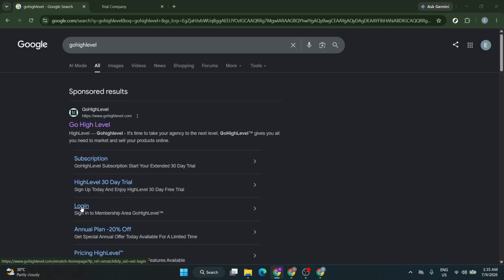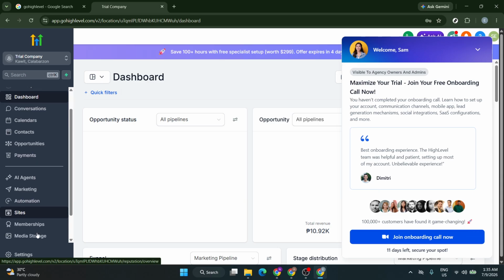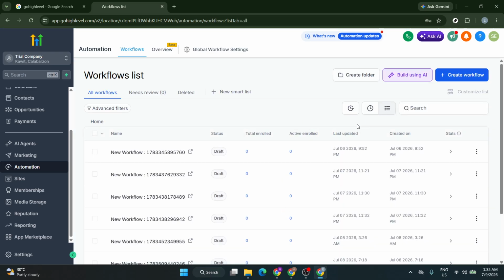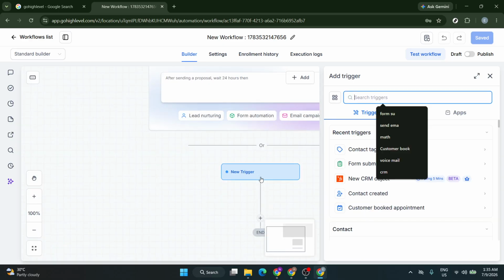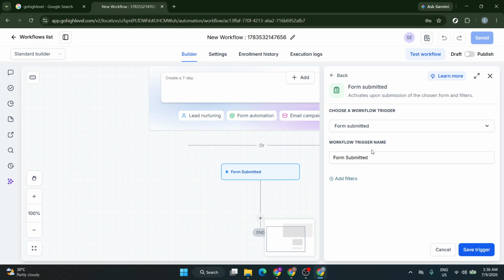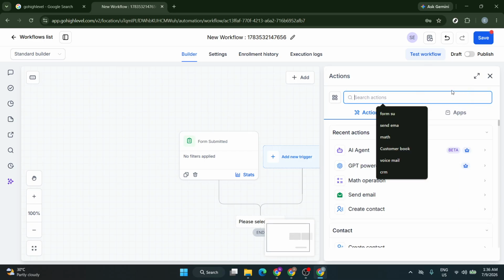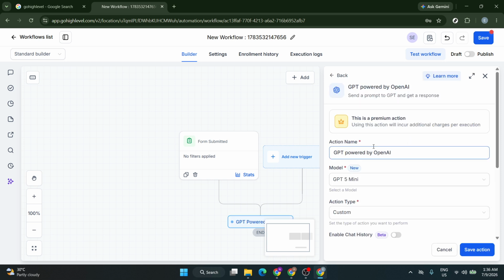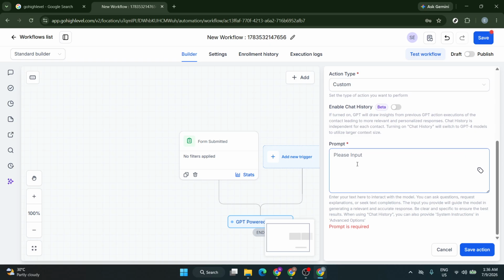How To Gohighlevel New Chatgpt Feature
Want to use the latest ChatGPT features in GoHighLevel? In this video, I'll show you how to access and use GoHighLevel's AI-powered ChatGPT tools. You'll learn how to generate content, write emails, create workflows, automate responses, and use AI to improve productivity inside your CRM.

💡 What You'll Learn in This Video:

How to access ChatGPT features
How to generate AI content
How to automate tasks with AI
Tips for improving productivity
Best practices for using AI in GoHighLevel

✅ Perfect for marketers, agencies, and GoHighLevel users.